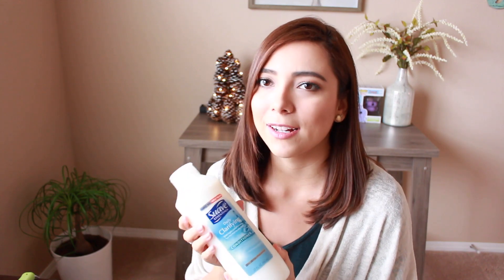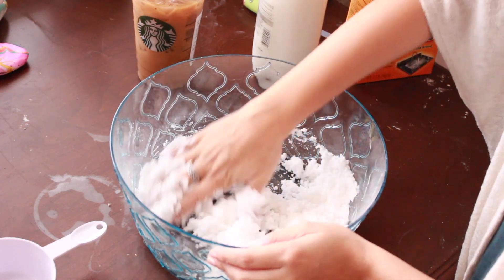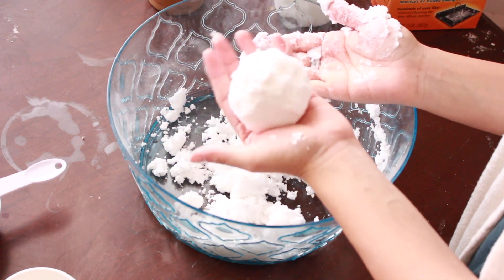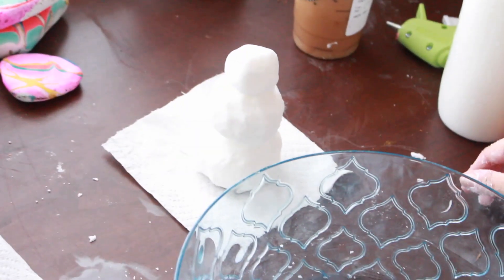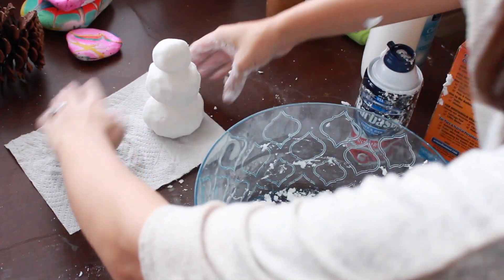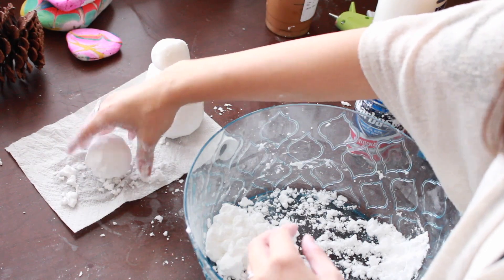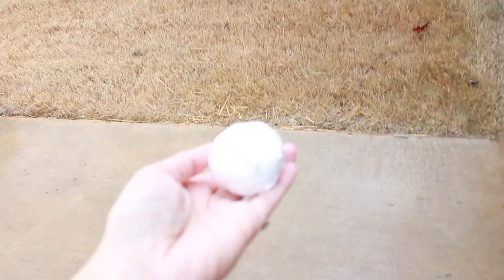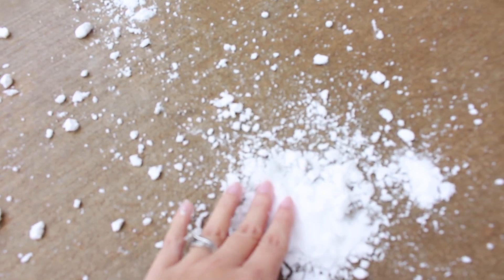How to Make Fake Snow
This is perfect to try now that Christmas is around the corner, specially if you don't get snow! Had way to much fun with this DIY :)

I will eventually add Twitter and Snapchat into the social media mix as my channel grows :D